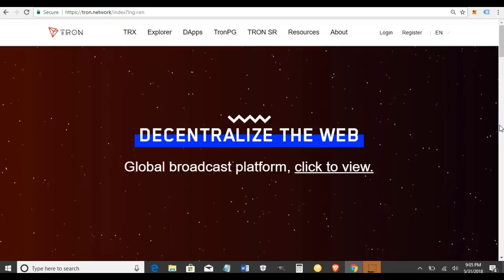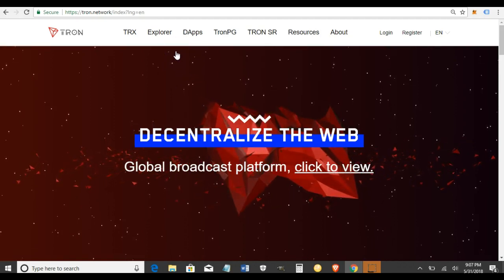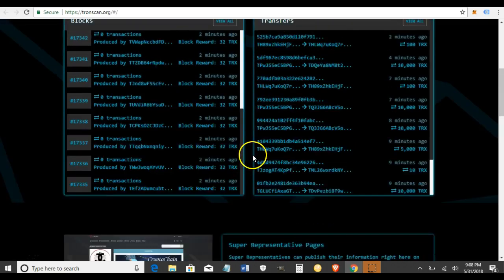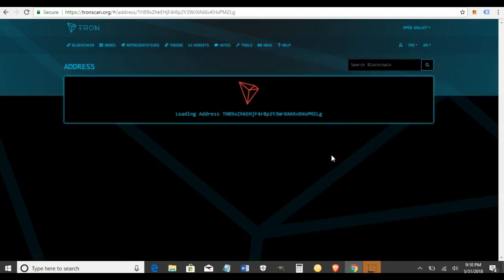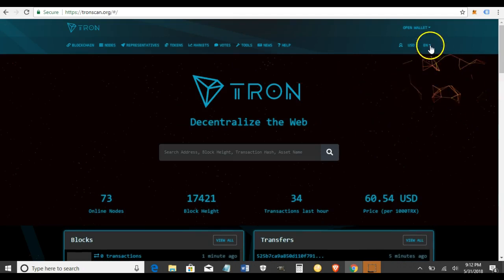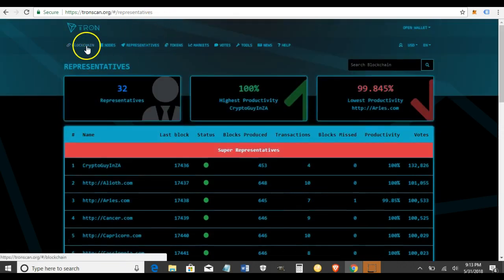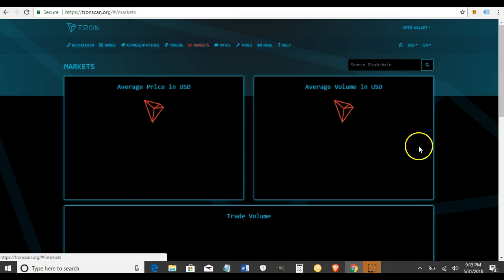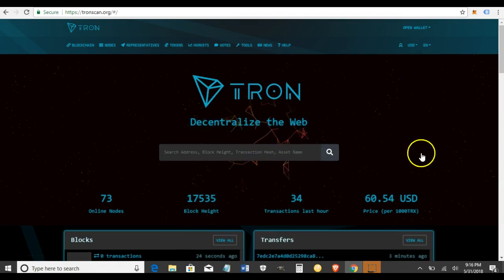Tron Mainnet Launch Brought Us "TRONSCAN"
Finally!! Tron Mainnet has been Launch and with the launch of TRONSCAN we will be able to look at Tron (trx) blockchain inner workings more closely.

Other sources and tools to use below